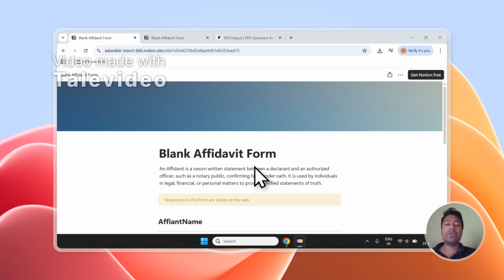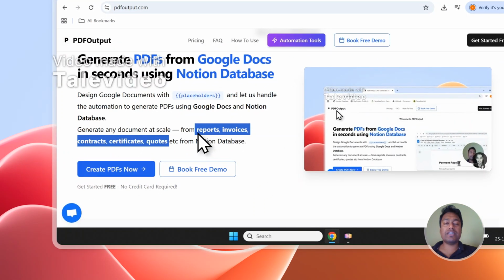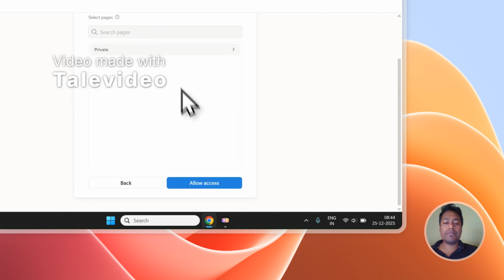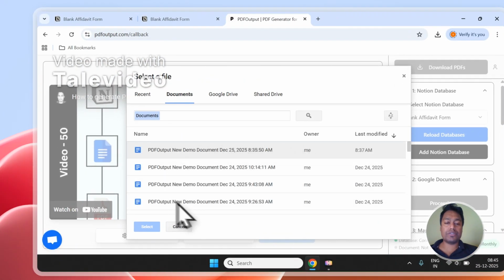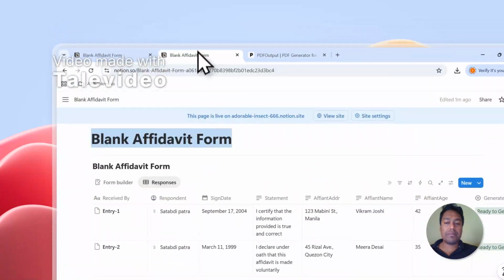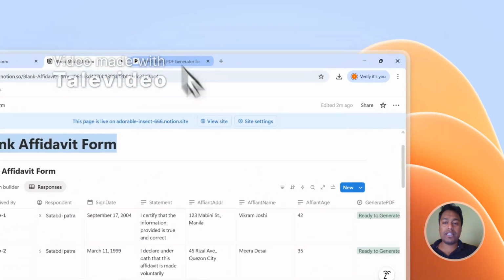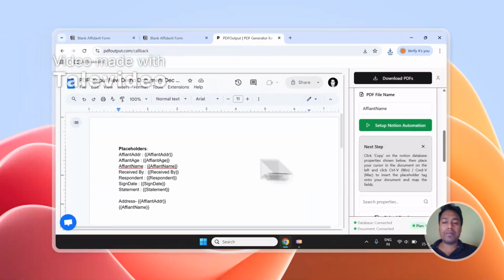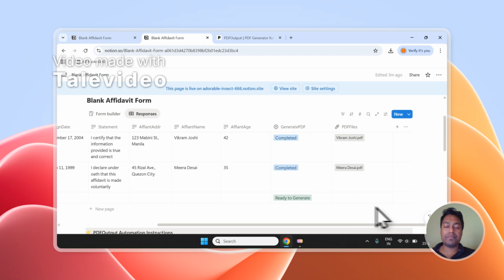Blank Affidavit PDF | How to generate blank affidavit PDFs on automation using Notion Database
We are going to take a look at Blank Affidavit PDFs which we will create within minutes.

1️⃣ Connects to your Notion database and pulls fields like ClientName, InvoiceNumber, and any custom data.

2️⃣ Finds placeholders ({{ClientName}}, {{InvoiceNumber}}, etc.) in your Google Doc template and replaces them with real data.

3️⃣ Generates a PDF, saves it back to Notion Database, and updates your Notion database.

👋 ABOUT PDFOutput